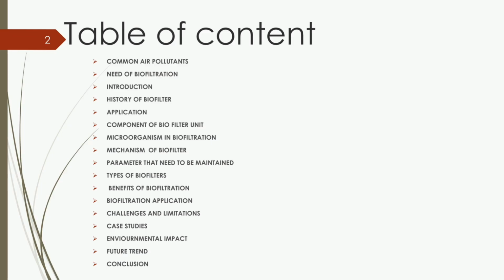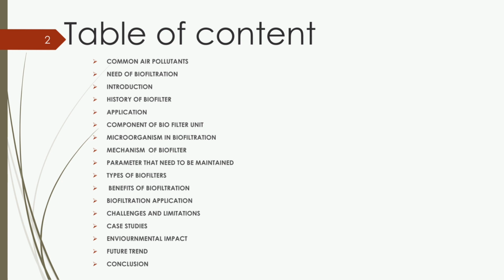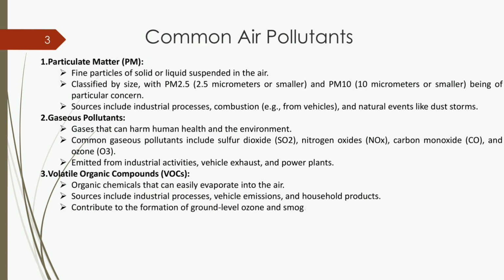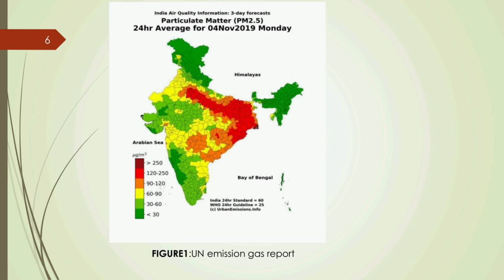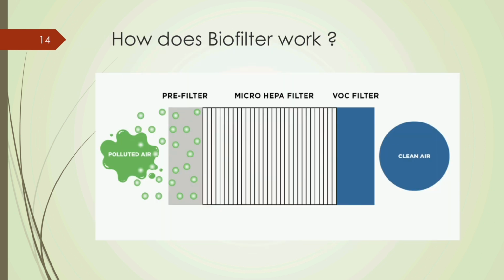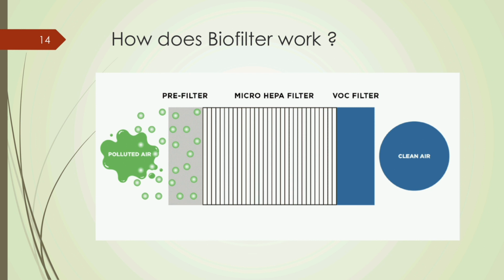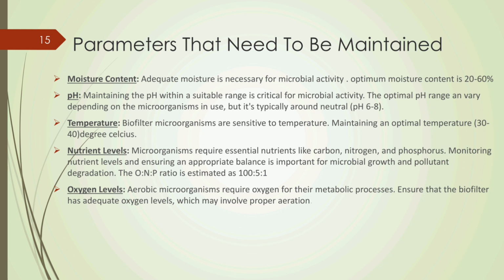Seminar presentation on Biofiltration of Air by Mritunjay Pandey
Seminar presentation on Biofiltration of Air by Mritunjay Pandey final year student @civilfoetlu @lkouniv_official